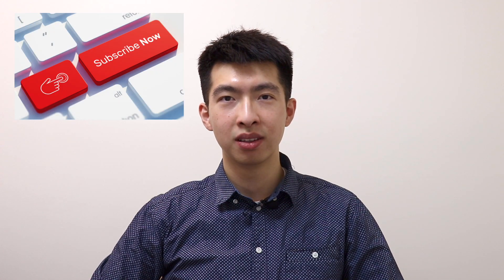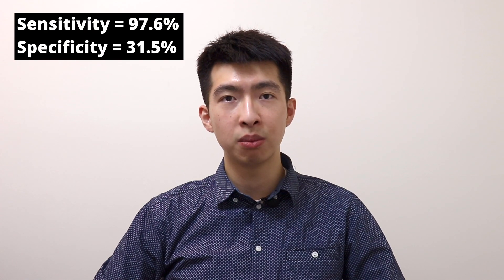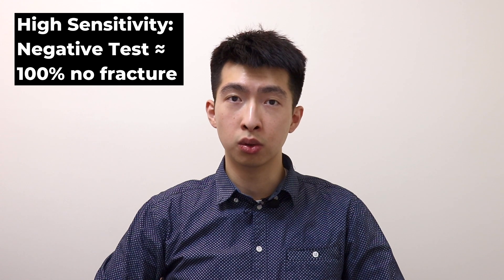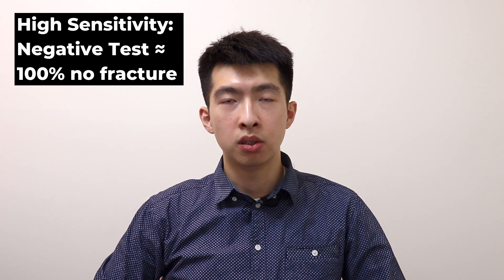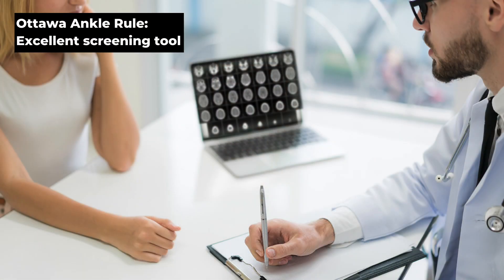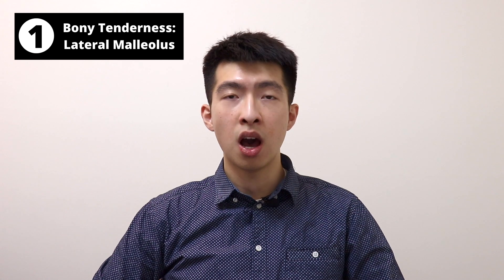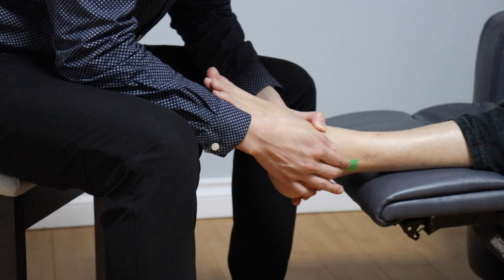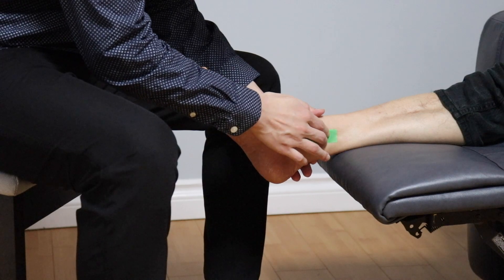Ankle Fractured or Sprained? - How to Identify Ankle Fracture Fast [97.6% SENSITIVE]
Want to know the difference between a simple sprained ankle vs a fractured ankle?

Are you wondering how do I know if I have a fractured ankle? Do I have a fractured ankle or a simple sprained ankle? How to know if you sprained your ankle? How to tell if your ankle is broken? How to know if you broke your ankle? Did I sprained my ankle? Is my ankle sprained or fractured?

In today's video, you'll learn the Ottawa Ankle Rule, the three signs of an ankle fracture, and how a negative test on the Ottawa Ankle Rule allows us to be close to 100% sure that you do not have a fractured ankle.

Physio Explain will release weekly educational YouTube videos to help people understand medical conditions + learn self-management strategies.

References ​📚
1. Bachmann LM, Kolb E, Koller MT, Steurer J, Riet Gt. Accuracy of Ottawa ankle rules to exclude fractures of the ankle and mid-foot: systematic review. BMJ. 2003;326:417-419.

2. The Ottawa Ankle Rules. The Ottawa Ankle Rules Developed by Dr. Ian Stiell Web Accessed Jan 9, 2020.

3. Ottawa Ankle Rules. Accessed Jan 9, 2020.

The content of this video shall not be stored, republished, or recreated without written permission from Physio Explain.

The content and recommendation from this video are not intended to be taken as medical advice, or to create or replace a clinician-patient relationship. The content and recommendation from this video are not intended to substitute or replace professional medical advice, diagnosis, and treatment. We recommend that as a consumer you will do your own research, and consult a registered physiotherapist or other medical professionals before adopting any of the recommendations and management strategies discussed in this video.